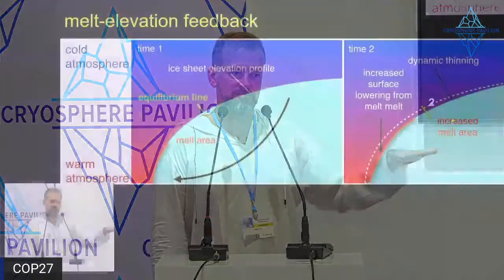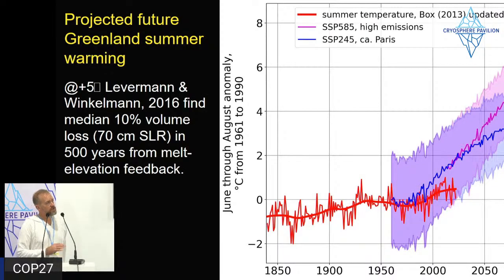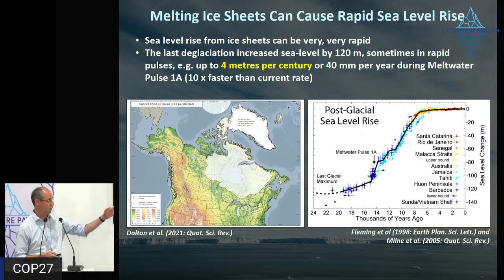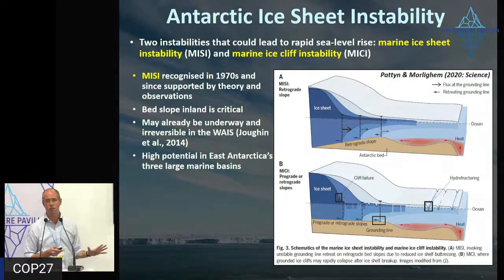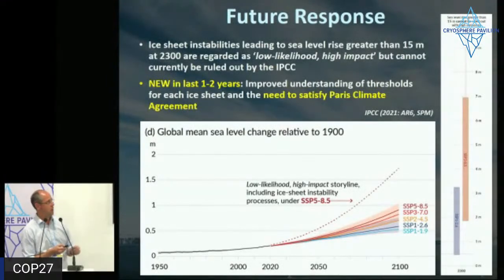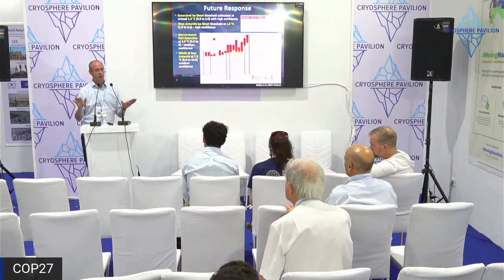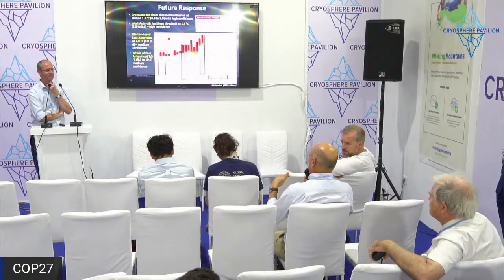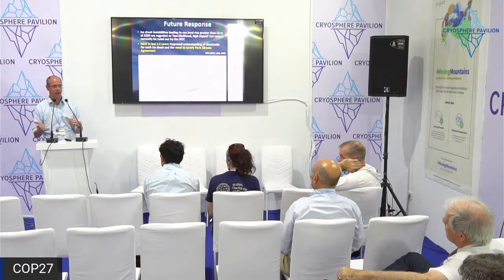Antarctica and Greenland: Nearing Thresholds from Different Ends